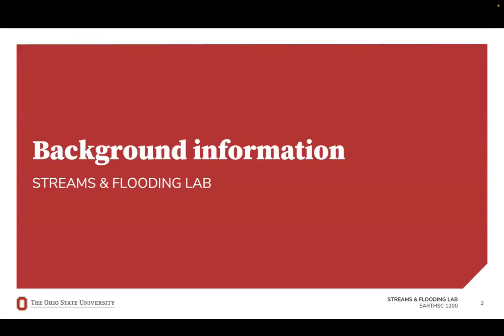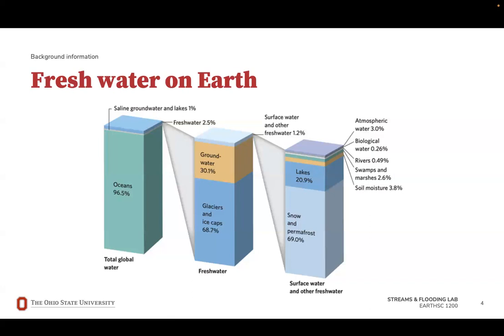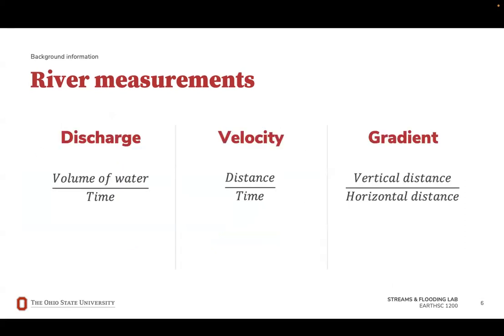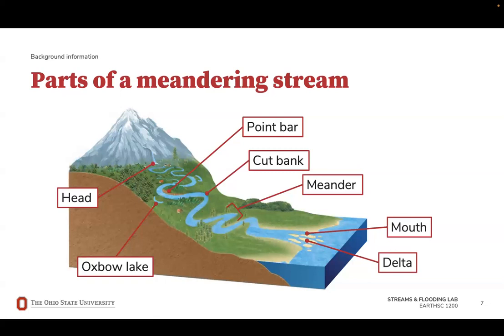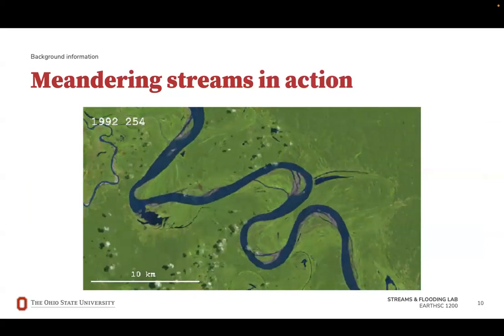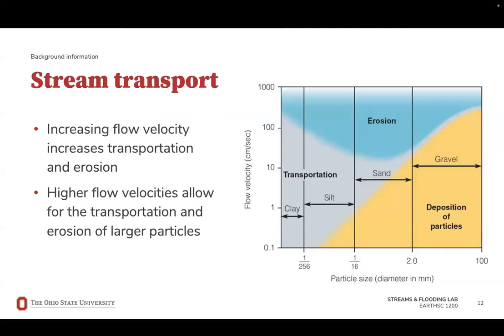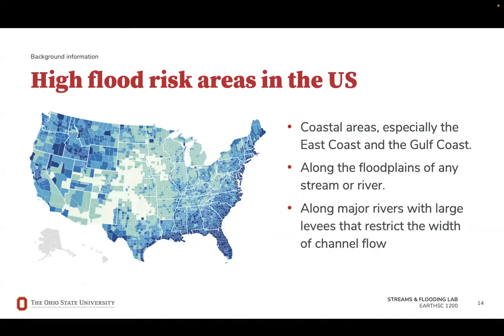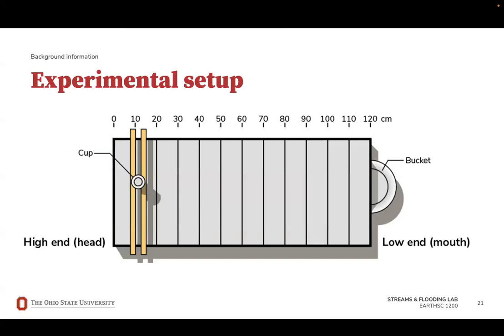Streams & Flooding Lab | Reference lecture